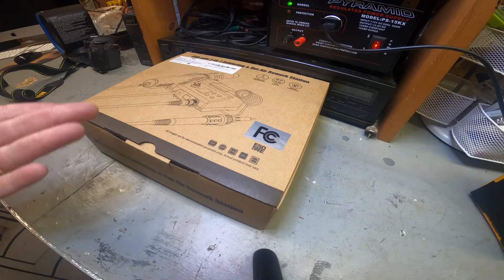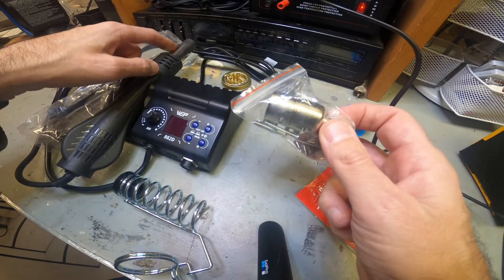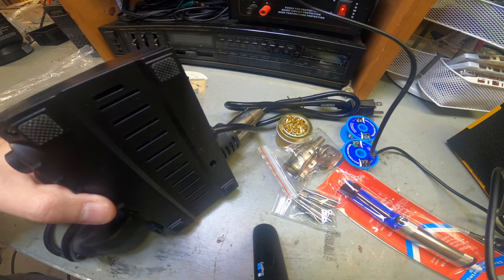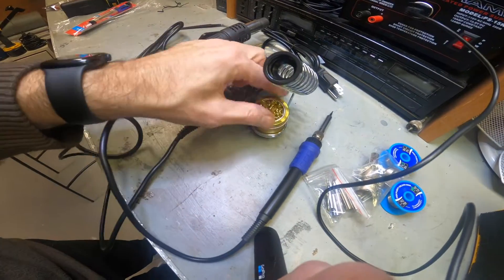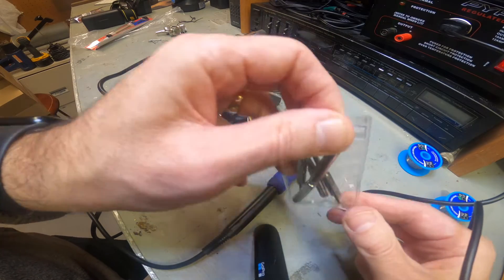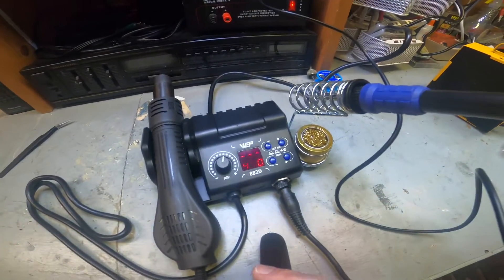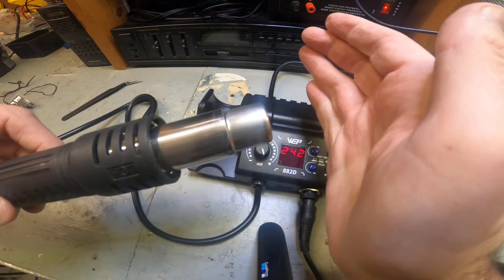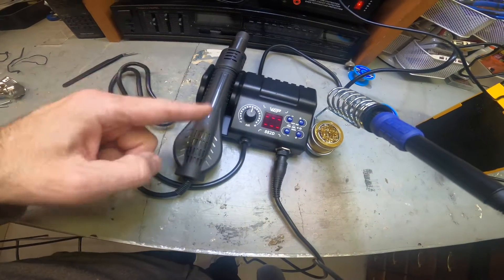WEP Soldering Iron Station 2-IN-1 SMD Hot Air Rework Station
Solder Smoke Absorber Remover Fume Extractor